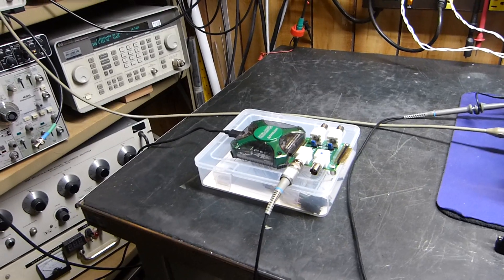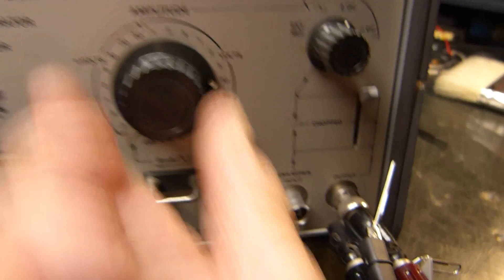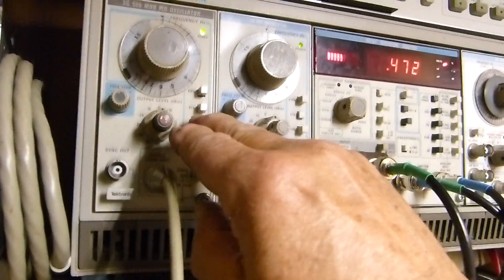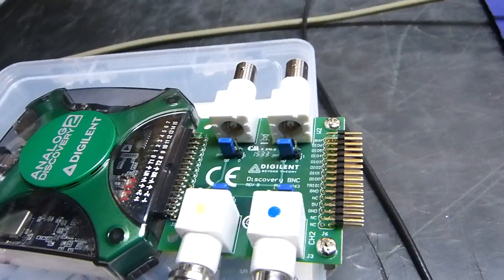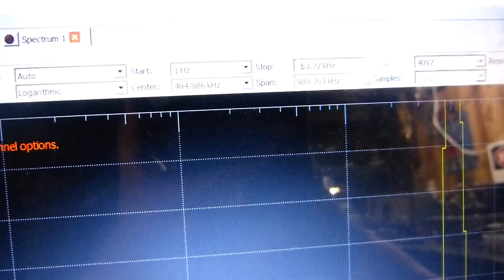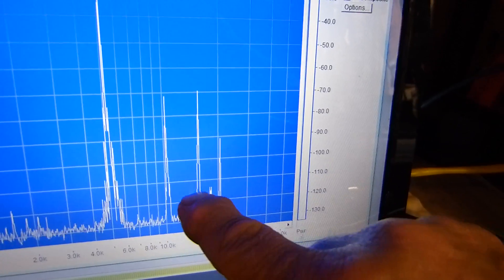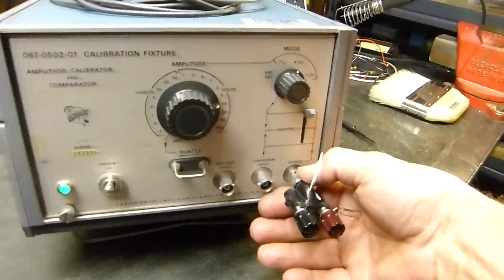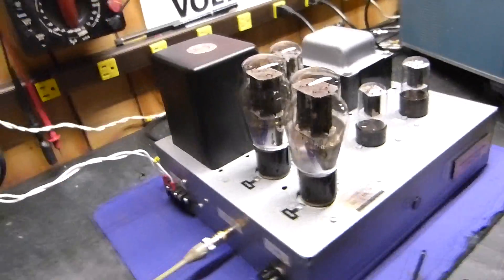Analog Discovery 2 - Evaluating AC/DC Voltmeter & FFT Spectrum Analyzer For PC Based Audio Analysis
My assessment of the Analog Discovery 2 voltmeter, both DC and AC at different frequencies and the FFT spectrum analyzer at audio and RF frequencies.